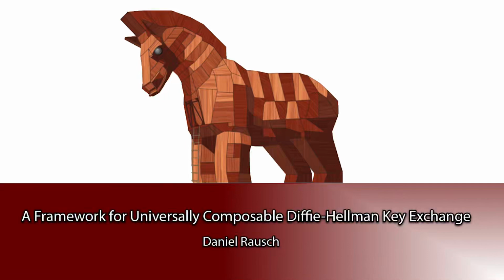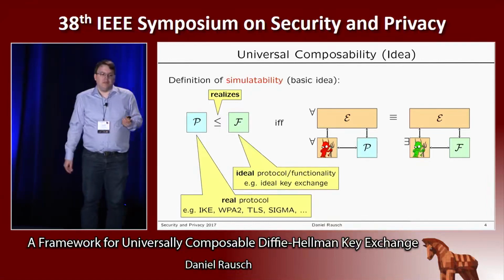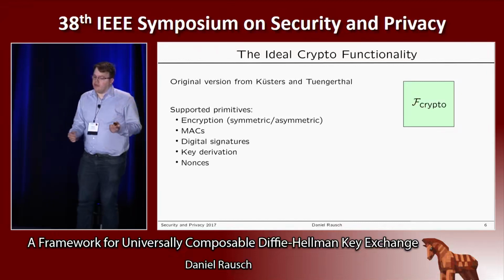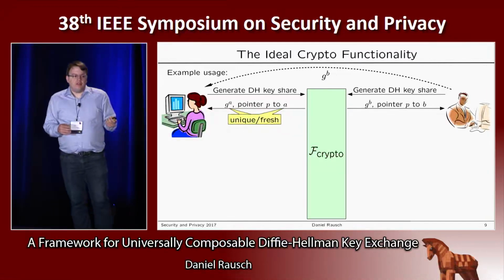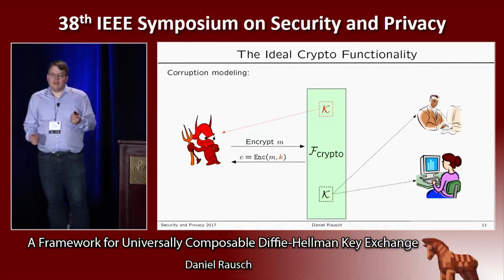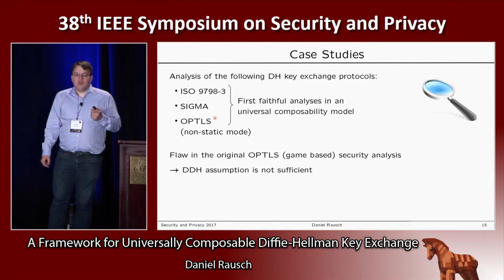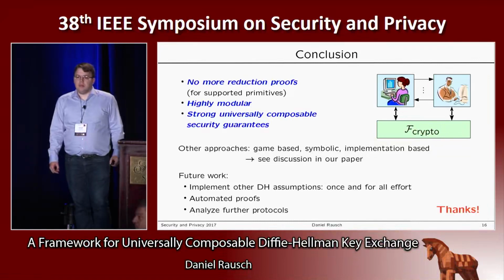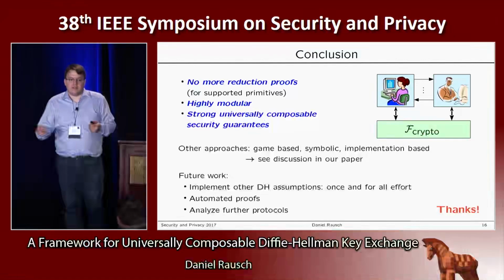A Framework for Universally Composable Diffie Hellman Key Exchange